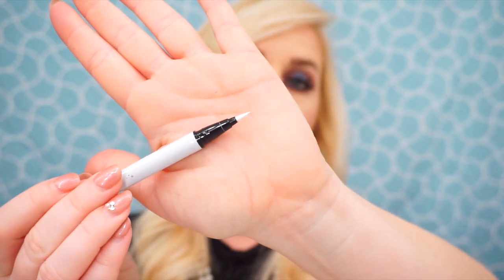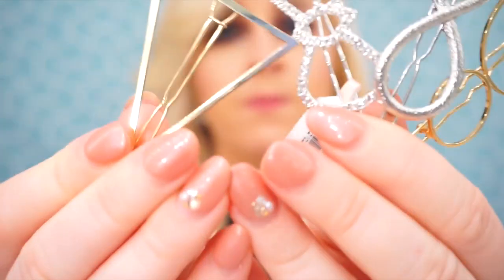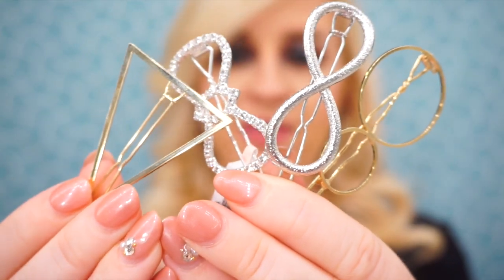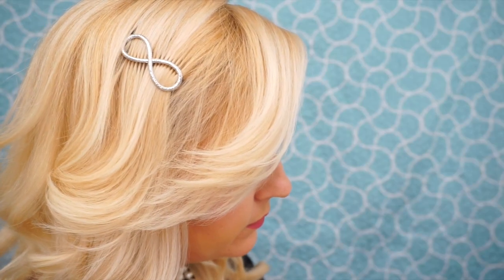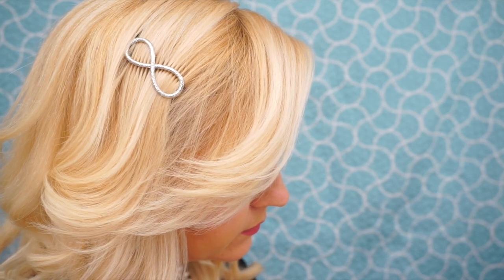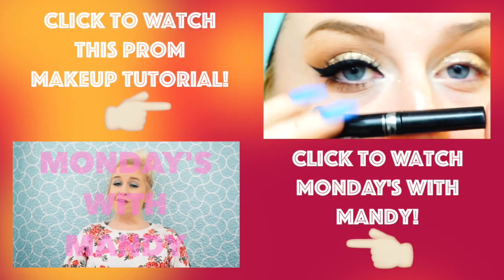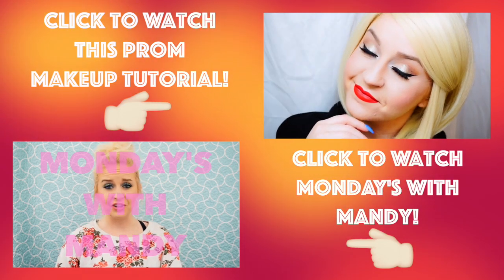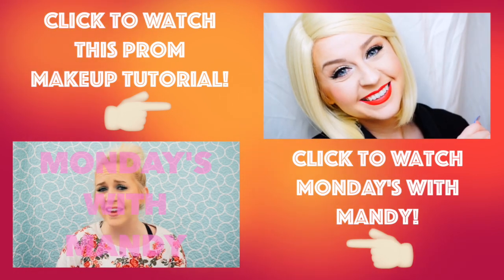April Favorites | 2016 | Mandy Farmer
APRIL FAVORITES TIME! Scroll Down For More Info!
Better late than never right?? For those of you who don’t know, I had some technical difficulties that set me back in uploading (update video coming soon!) so that’s why this favorites video is so late. I debated not posting because it’s the middle of May but heck, why not? So here are all my favs I’ve been loving the month of April!

xox
PRODUCTS MENTIONED

JOHN FRIEDA Sheer Blonde Go Blonder In Shower Treatment
MURAD Perfecting Night Cream
MAYBELLINE Contour Palette
ALMAY Clear Complexion 4 in 1 Foundation
COLOUR POP Creme Gel Liner Pencils
KAT VON D Liquid Liner (Neruda)
KAT VON D Everlasting Liquid Lipstick (Lovesick)
Hair Clips
UMCKA Cold Care Chewables

CATCH “MONDAY’S WITH MANDY” EVERY MONDAY!

WATCH ALL VLOGS FROM "MARINER ADVENTURE”:

RECENT VIDEOS

+MIKASA BEAUTY: “MANDY15"
EARN CASH BACK WHEN SHOPPING ONLINE

Have you heard of Ebates? I use Ebates to get CASH BACK on almost everything I purchase online. They work with a bunch of big-name brands like Kohl’s, Ulta, Sephora, Amazon & so many more so I can always get money back from my favorite stores! Its free & super easy to use.
ABOUT ME

Hi Everyone! I am 27 years old & I hail from gorgeous New Mexico. I have a BFA in Contemporary Dance & currently work as a Featured Singer onboard Royal Caribbean Cruise Lines. I’ve had a love & passion for performing since I was a tater tot & plan to keep it up for as long as the good Lord lets me! But singing & dancing aren’t my only passions anymore. I have fallen in love with the world of beauty & makeup. Here on my channel you’ll find everything from makeup & hair tutorials, hauls & favorites, unboxings, a fun series I started called “Monday’s with Mandy” that gets your week started off right as well as performance videos & travel vlogs. Xx
FILMING INFO